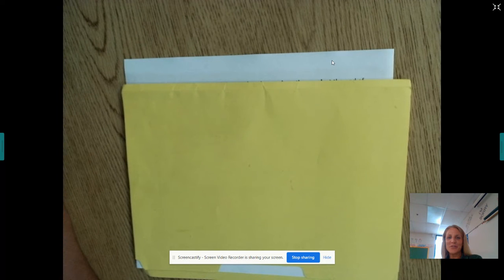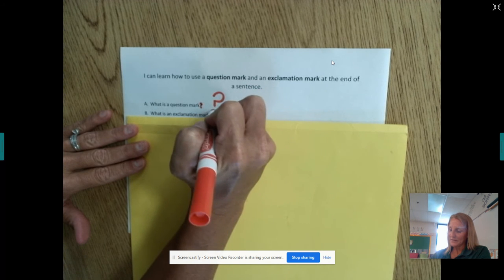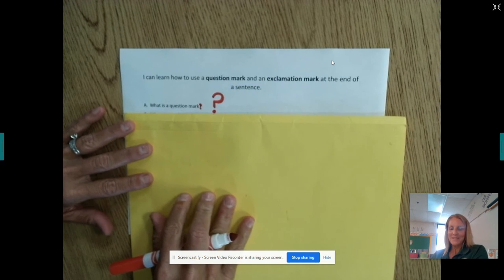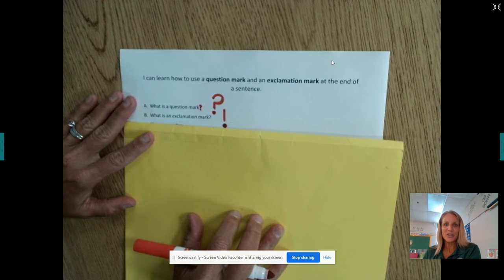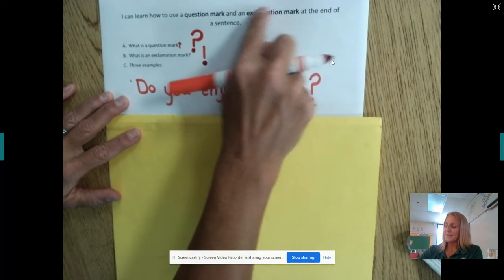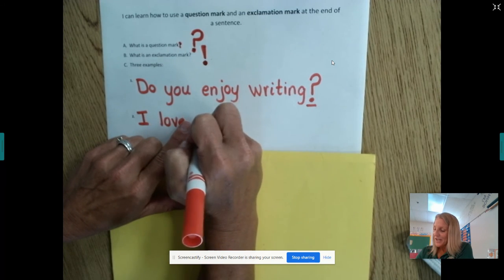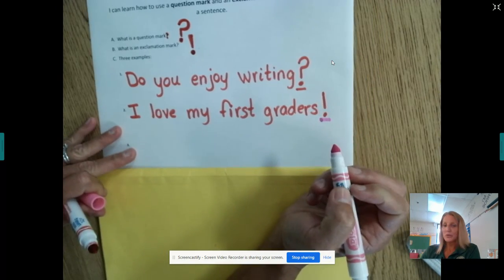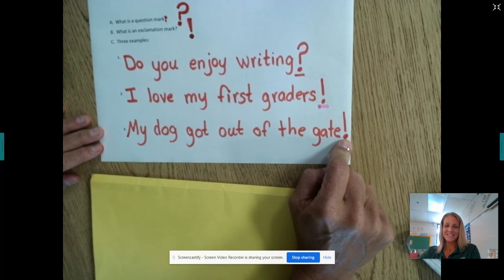Writing 8/18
Ending Punctuation - question mark and exclamation mark